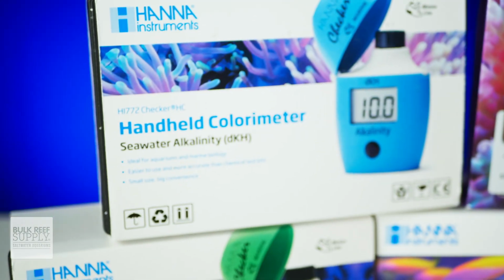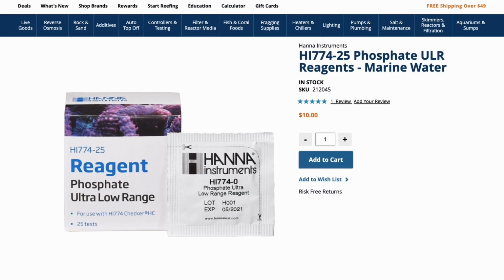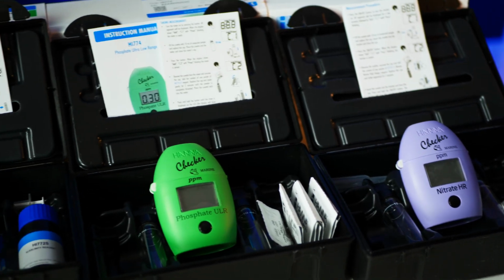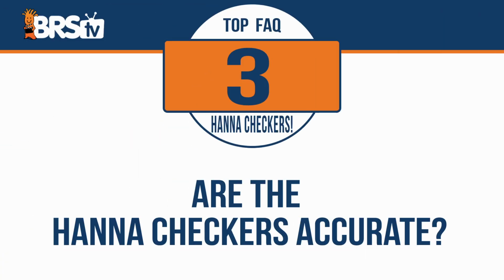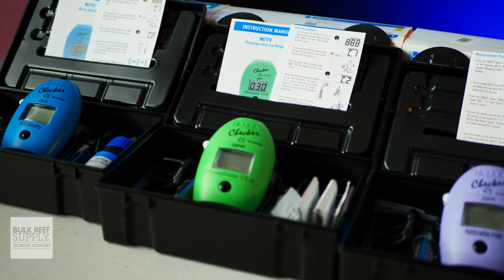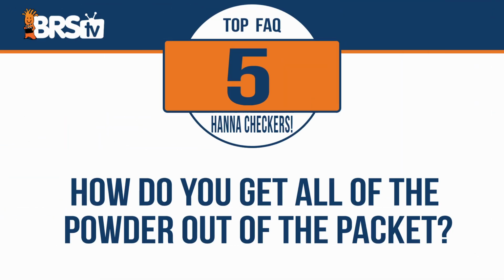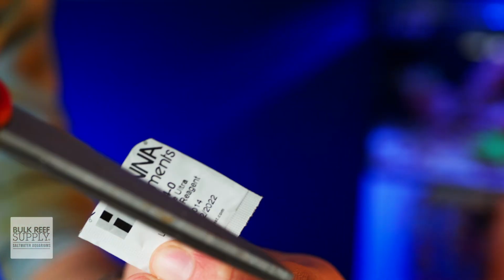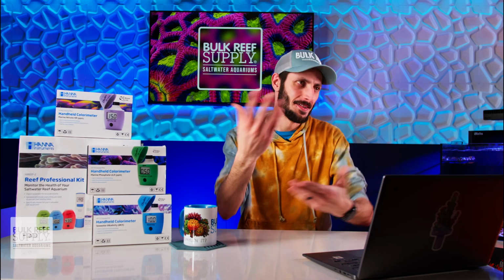Are Hanna Checkers for Your Reef Tank Worth It?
Well, are Hanna Instruments checkers REALLY worth it? In today's Top 5 episode, Thomas is answering that and four more of the most common questions about what are probably the easiest to use and read aquarium test kits. Forget about those titration test kits and take your reef tank testing to the next level here!